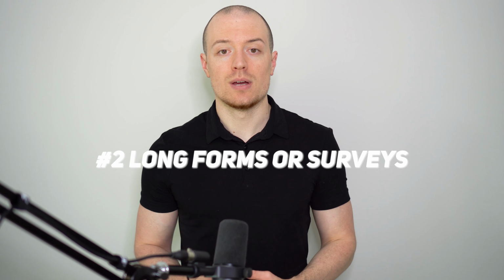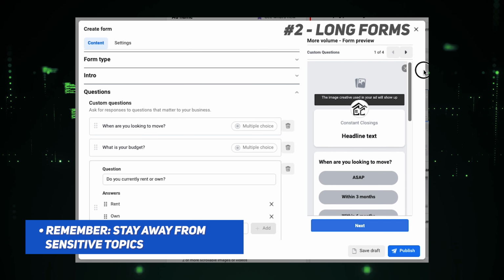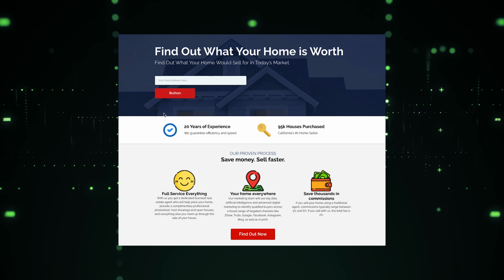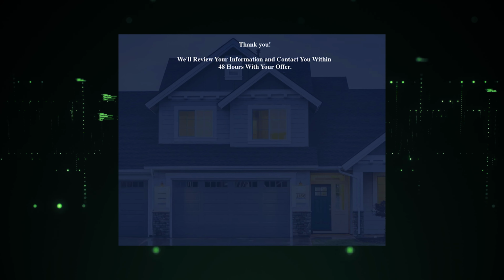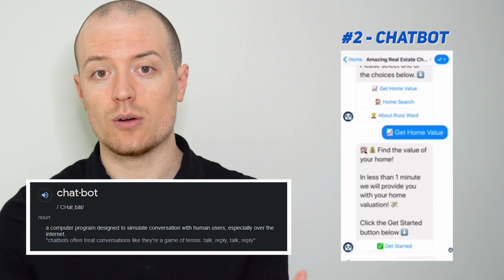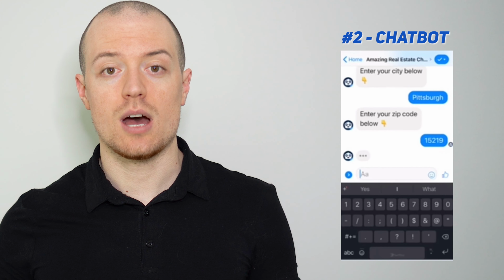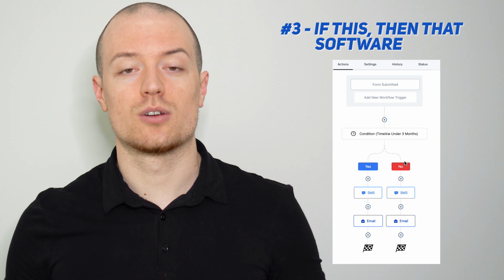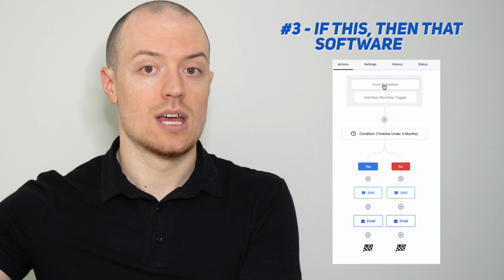How To Filter Out Looky-loos In Real Estate Lead Generation | Get Good Qualified Leads and Clients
PREVIOUS VIDEO:
- Find and Collect Phone Numbers For Real Estate Leads (THE EASY WAY)

Hello and welcome to the second part of this series where we cover the three biggest quality hurdles real estate agents face with leads!

In this video, we’re going to move on to the next challenge and discuss how we can filter out the looky-loos & tire kickers–the individuals who engage with you but don’t actually have any intention of moving forward–in order to save time, money, and resources.

If you found this video helpful, be sure to stick around for the next video to find out how to make sure every single lead fits your target demographic.